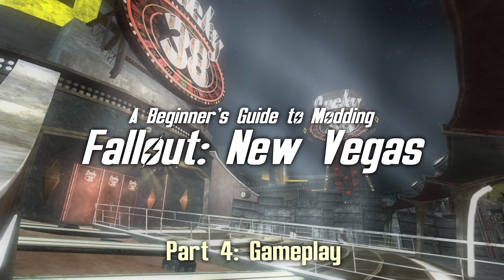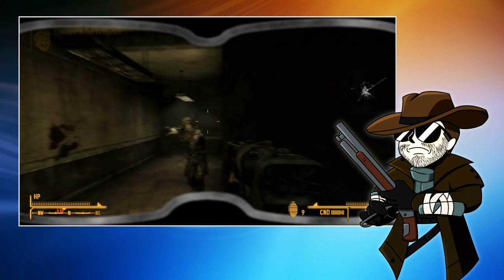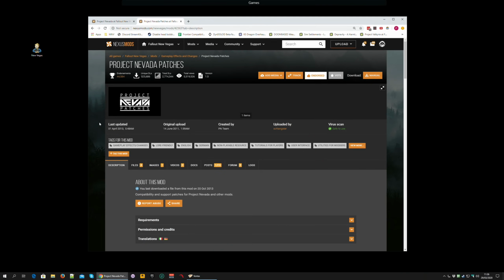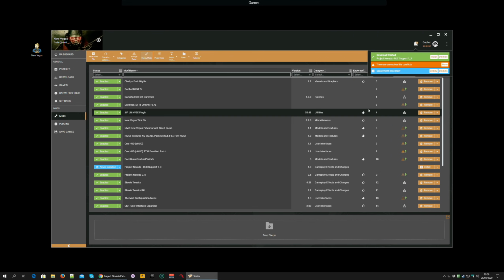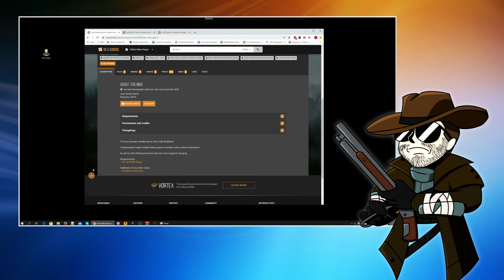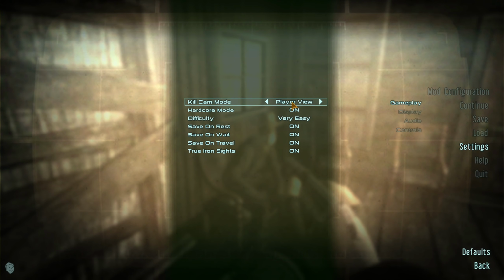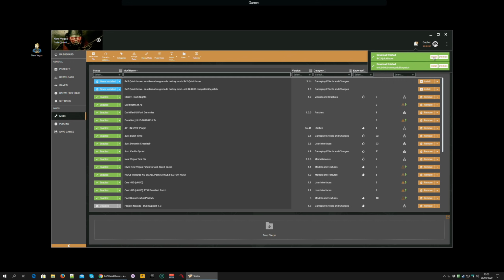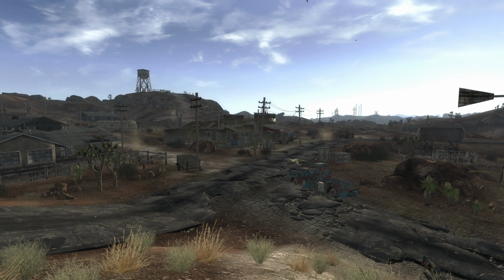Beginner's Guide to Modding FALLOUT: New Vegas (2020)#4 : Gameplay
Timestamps:
00:00 - Introduction
00:24 - Project Nevada vs. Alternative Stand Alone Gameplay Mods
05:01 - Installing Project Nevada
14:51 - Just Vanilla Sprint
17:30 - Just Bullet Time
20:07 - Just Dynamic Crosshair
21:30 - B42 Quickthrow - an alternative grenade hotkey mod
24:54 - Project Nevada + Stand Alone Gameplay Mods